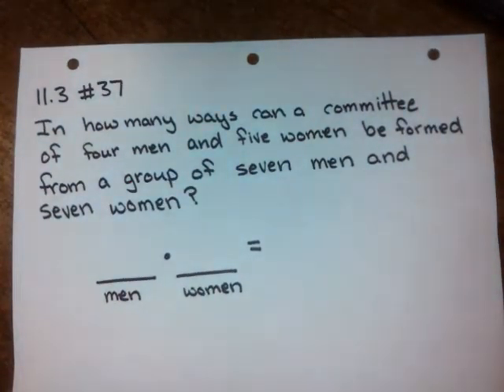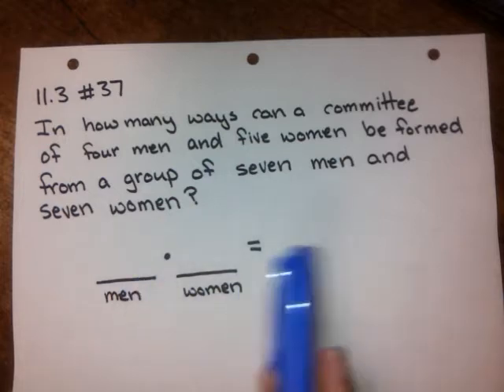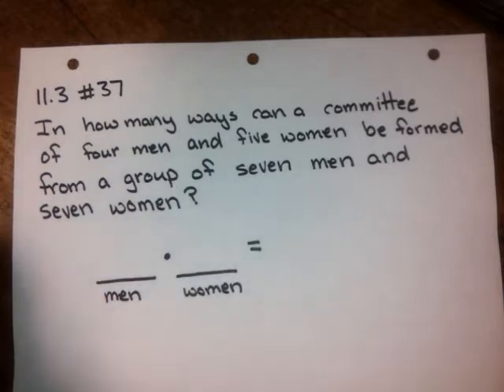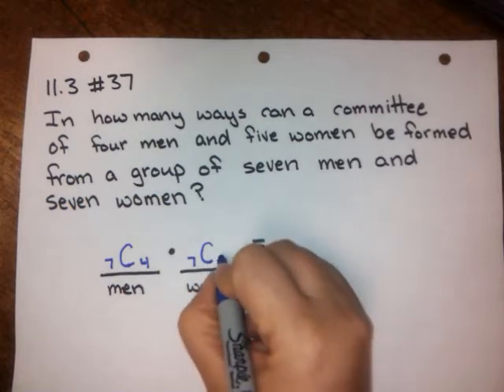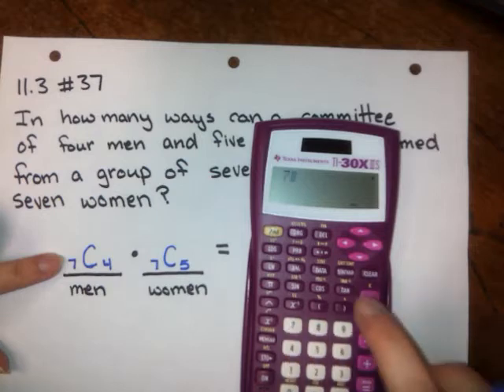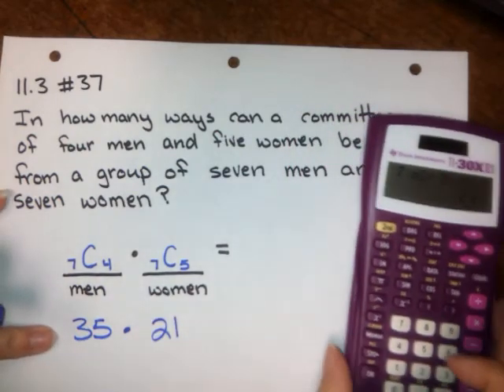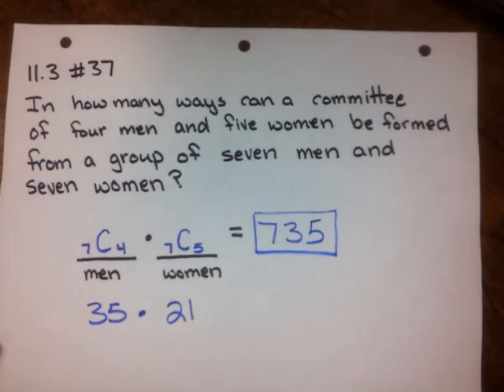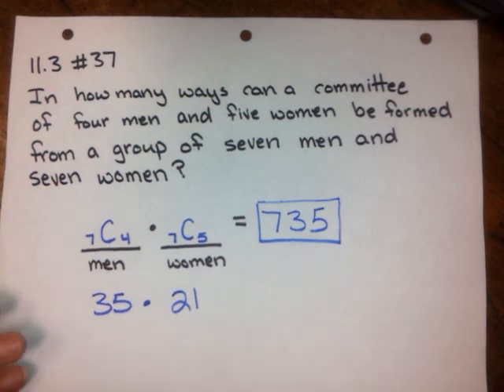Ways to form a committee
How many ways can you form a committee of four men and five women from a group of seven men and seven women?